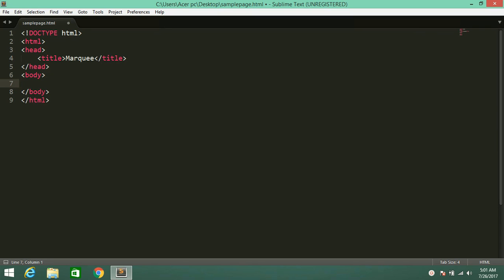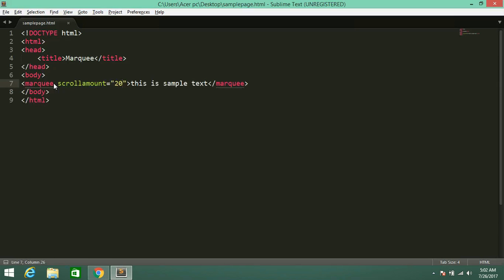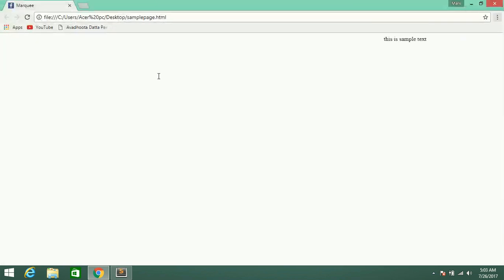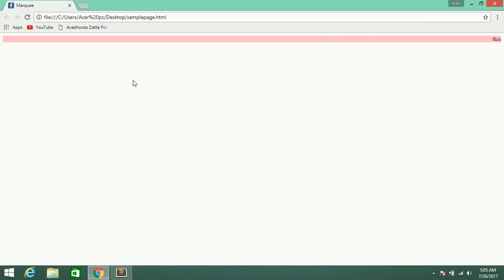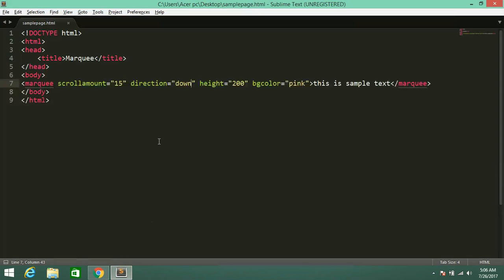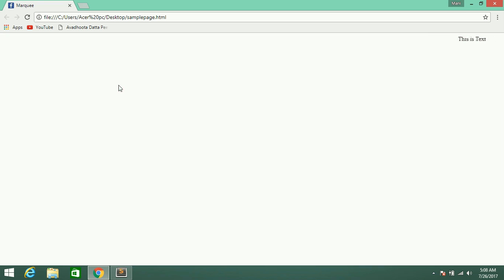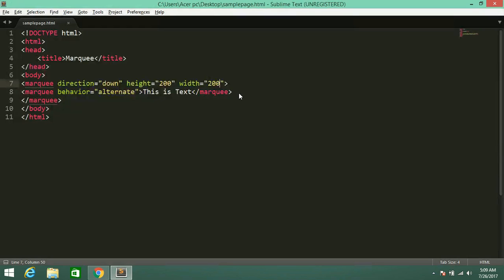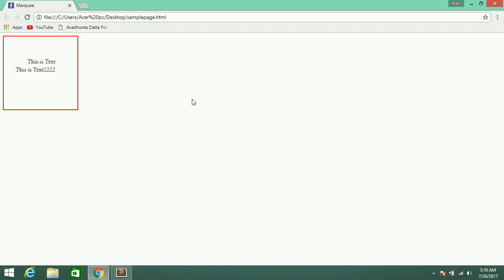html&css14(Marquee tag and its attributes)